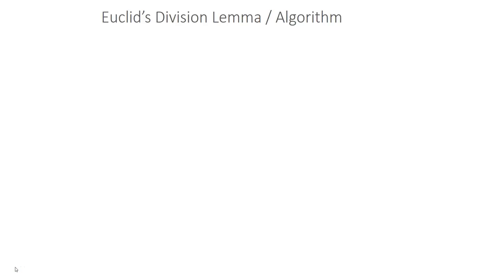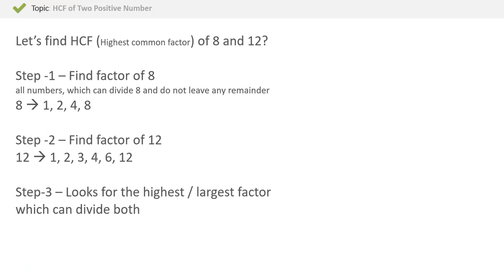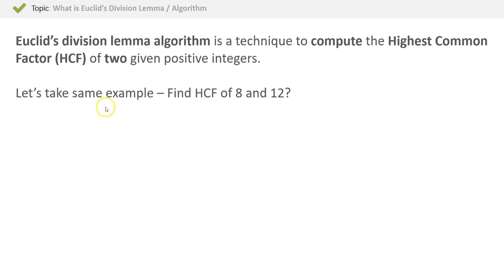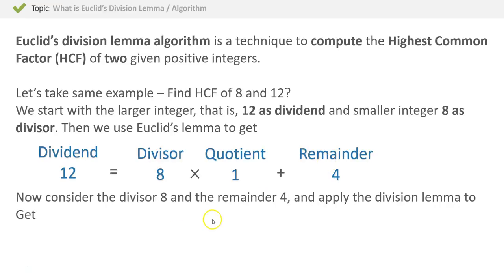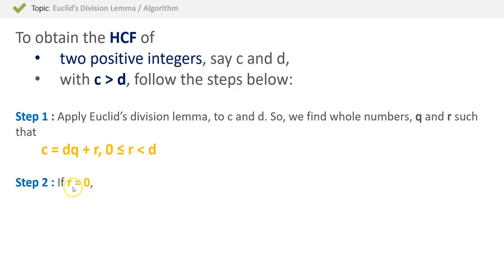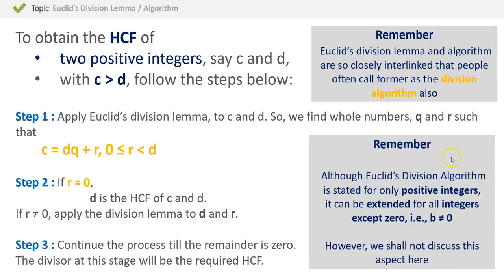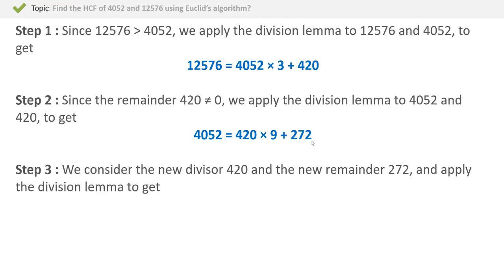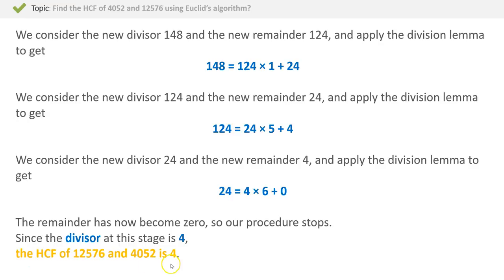1.3 Euclid’s Division Lemma